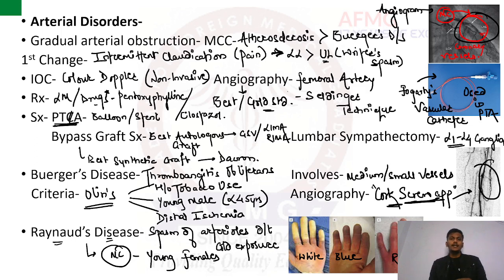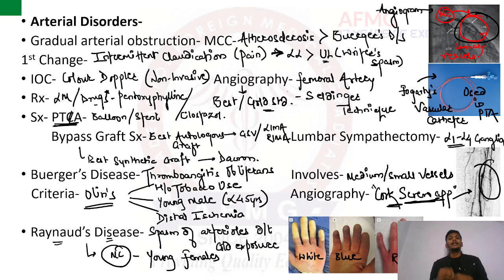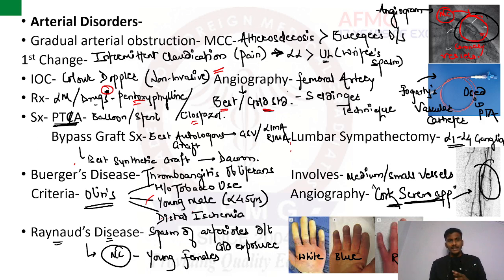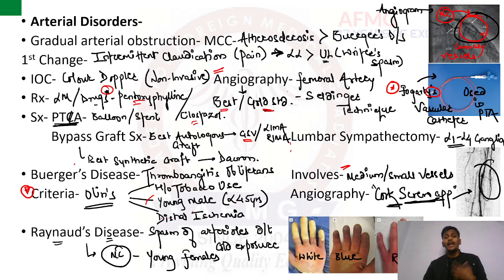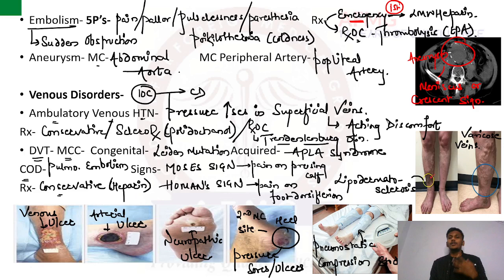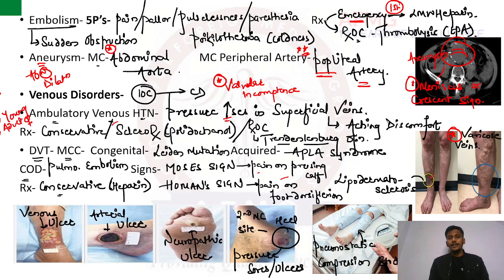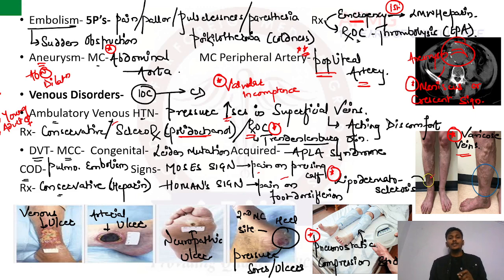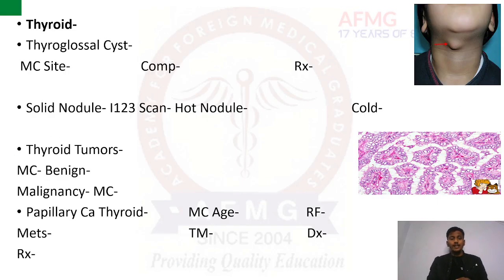FMGE DEC 2021 l SURGERY CHANTING- VASCULAR SURGERY